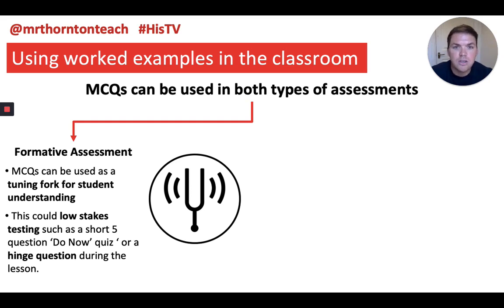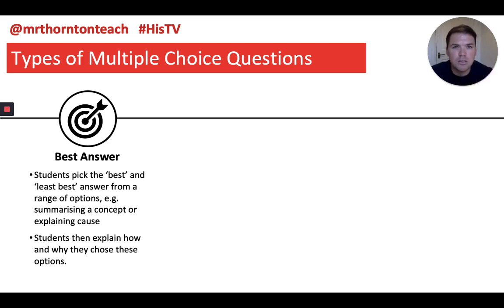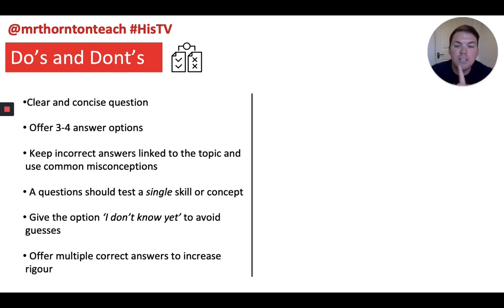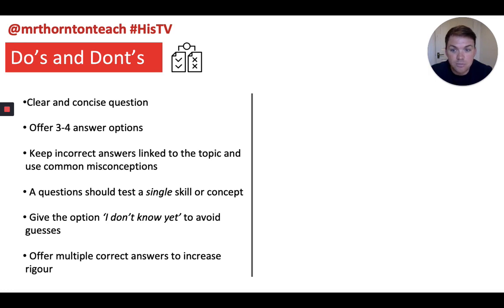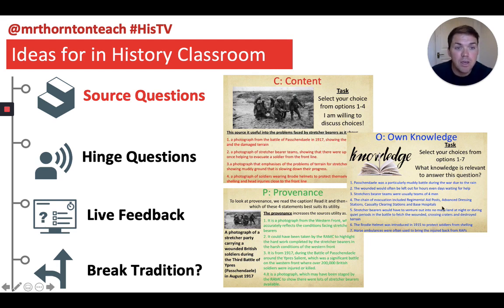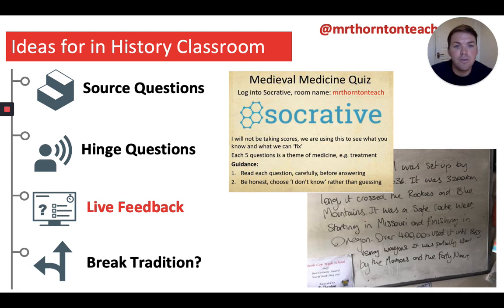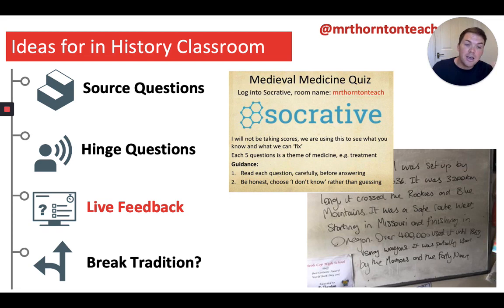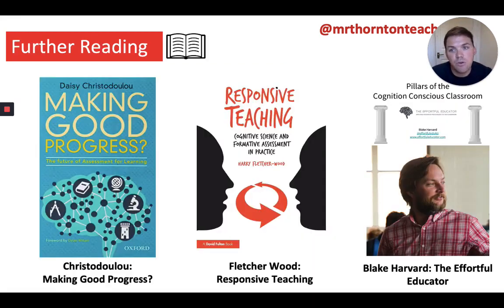MCQs History How To's